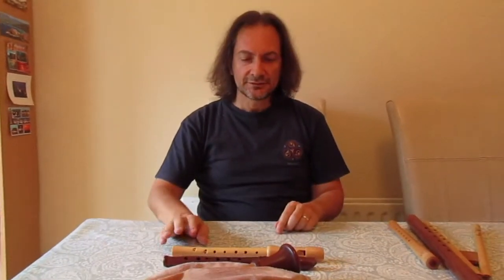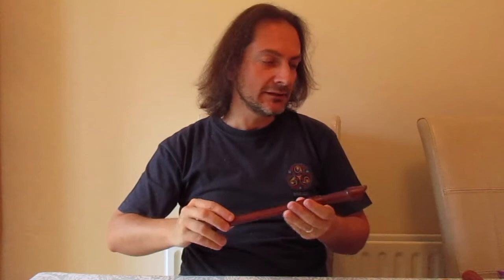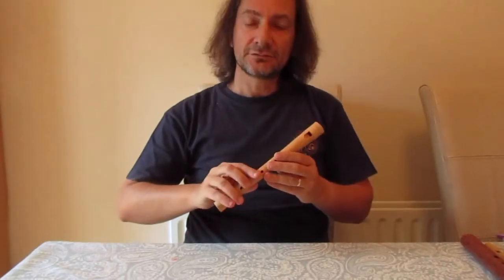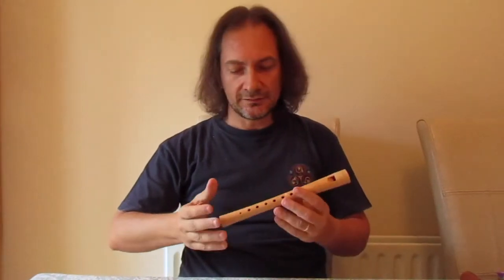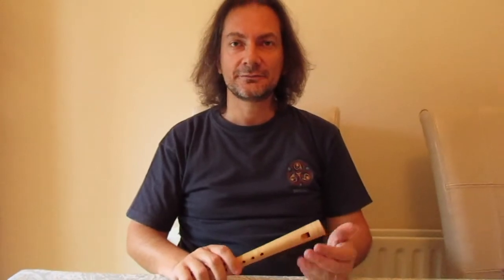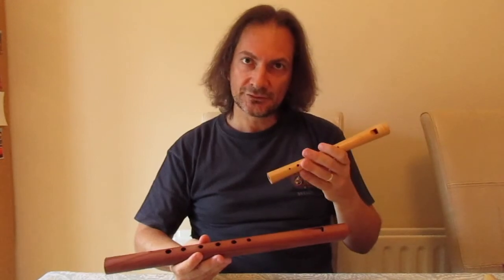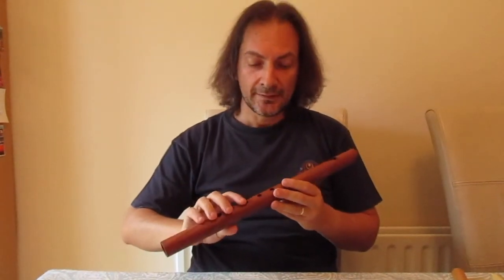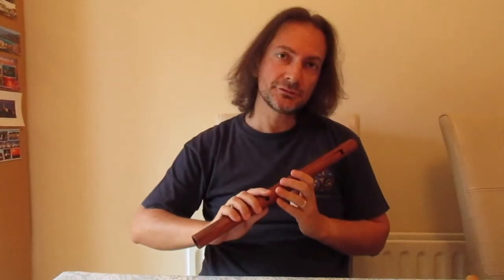Introduction to Medieval Recorders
Jacopo Bisagni talks about the earliest recorders. He discusses two reproduction recorders, one a replica of a recorder discovered in Tartu, Estonia and the other a more specualtive instrument based on a recorder found in Dordrecht.  He plays a piece on each recorder.

Jacopo Bisagni is a member of the Classics Department in the National University of Ireland, Galway.  He has a great interest in medieval instruments and music and has written on the vocabulary for wind instruments in early Irish sources.